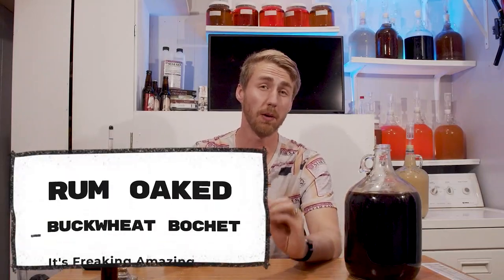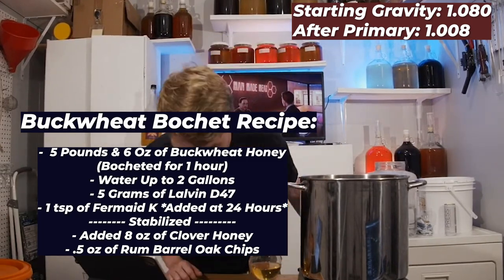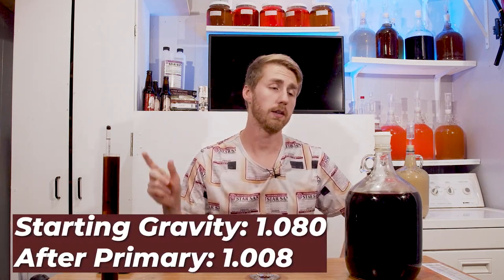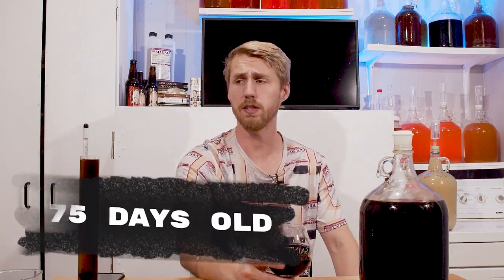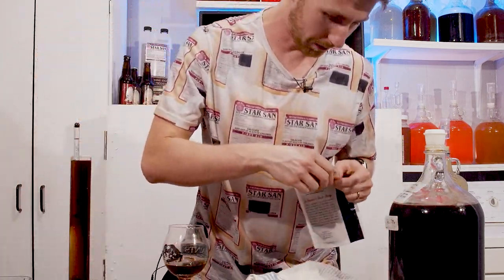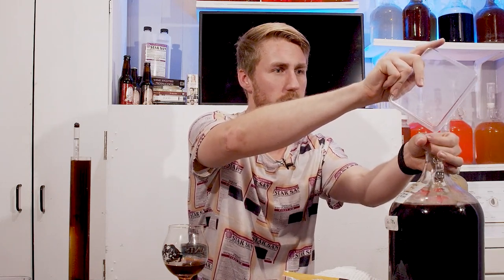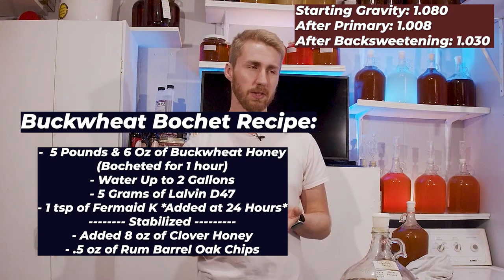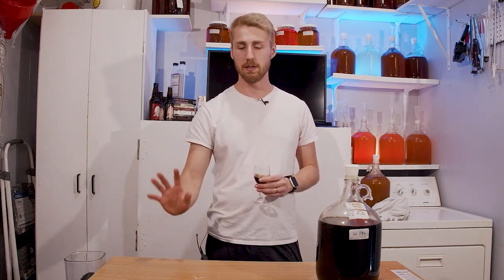This Mead Had NO RIGHT to be THIS GOOD!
Today we’re making a Buckwheat Bochet that is aged with Rum Oak Chips. This mead is a little outrageous to consider because there are so many strong flavors but I have really enjoyed it. I am including the recipe below and I hope you enjoy this video.

Buckwheat Bochet (Aged on Rum Oak Chips) Recipe:

5 Pounds & 6 oz of Buckwheat Honey (Bocheted for 1 Hour)
Water Up to 2 Gallons
5 Grams of Lalvin D47
1 tsp of Fermaid K *Added at 24 Hours)
Added 8 oz of Clover Honey
.5 oz of Rum Barrel Oak Chips

0:00 Intro
1:00 The Process
4:11 First Tasting
5:00 Adjusting Tannin
7:00 Adding Rum Oak Chips
8:00 The Final Tasting
9:30 Wrap Up